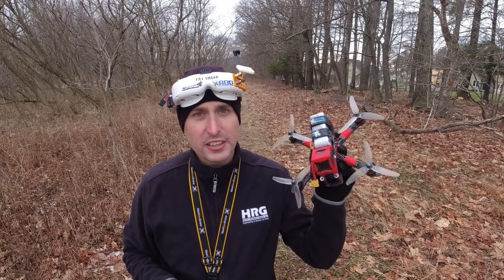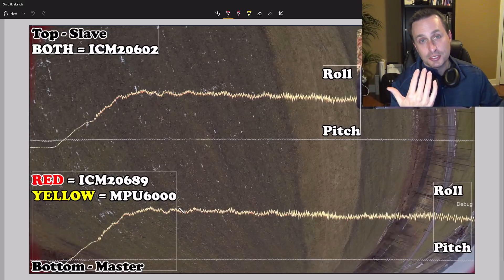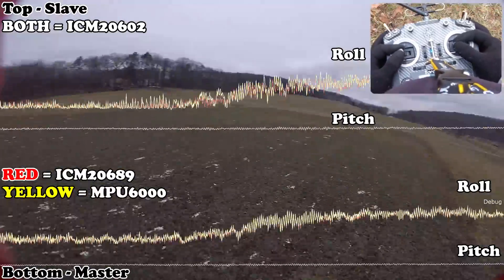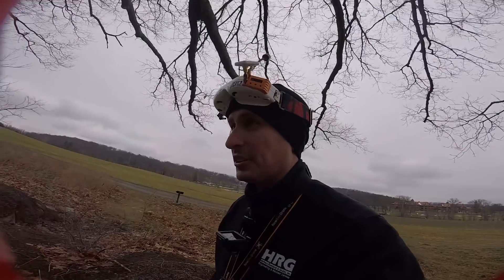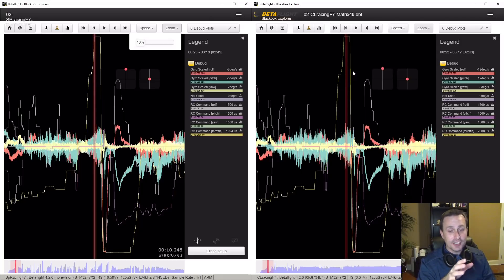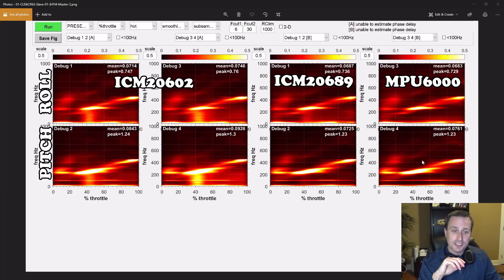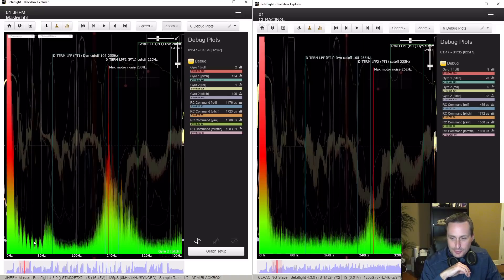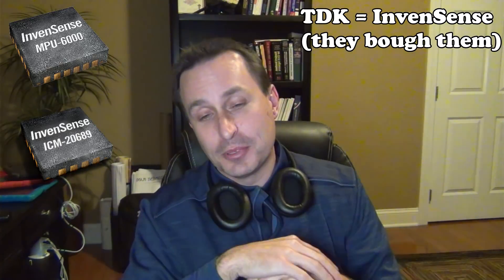What is the BEST gyro chip?!?! | MPU6000 vs. ICM20689 vs. ICM20602?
I review of what is the BEST gyro; granted only a ONE sample test!!  We check out the MPU6000 v. ICM20689 v. ICM20602.  The 6000 vs 20689 test was two gyros ON THE SAME FC and the 20602 was on a separate flight controller in the same stack.

Have a product for review?:
117 S. State Street
Box 504